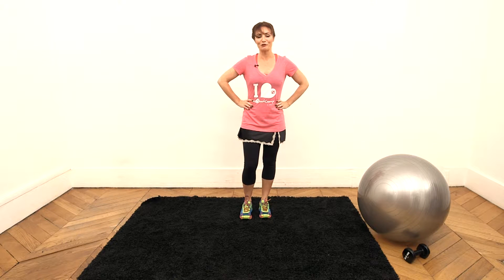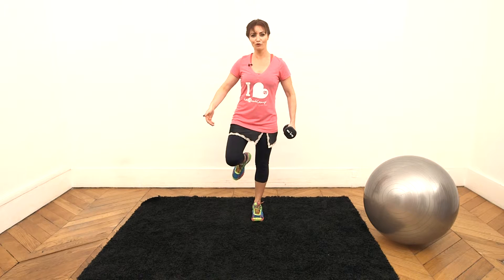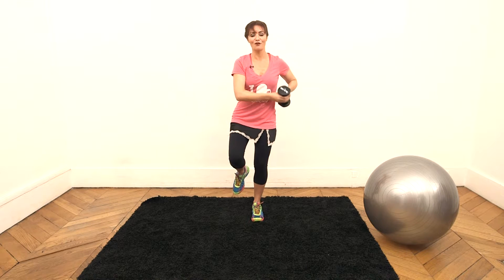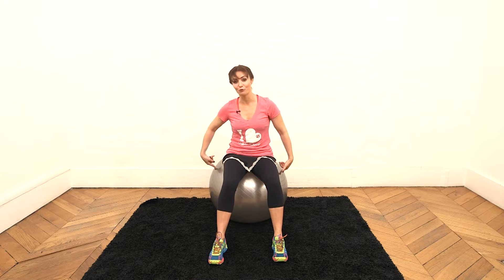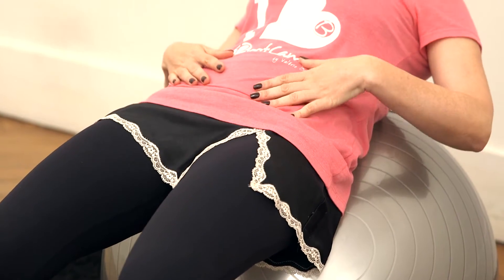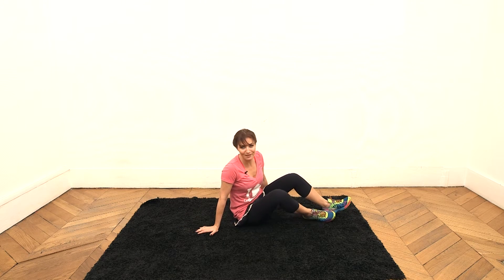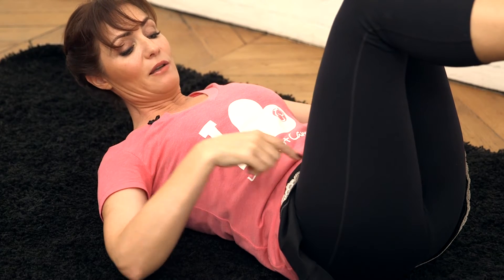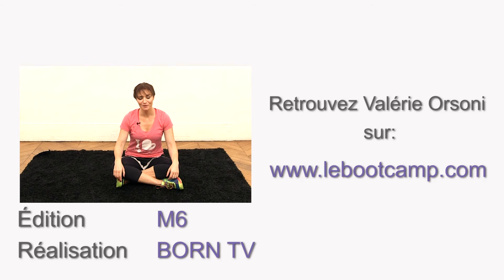Having the slim waist